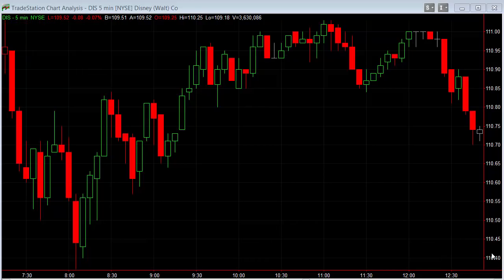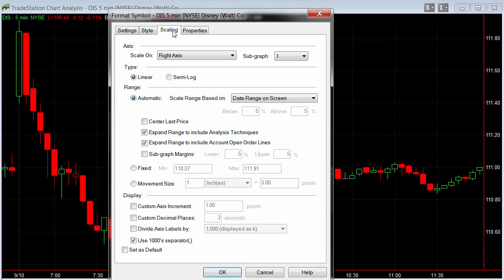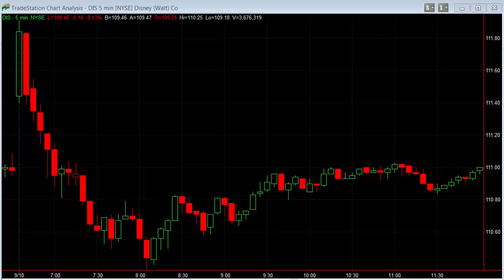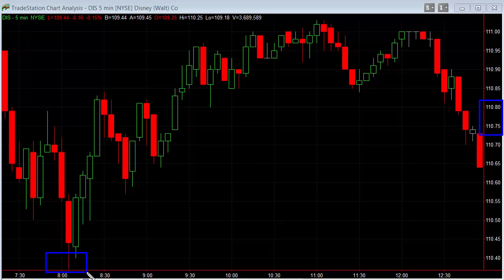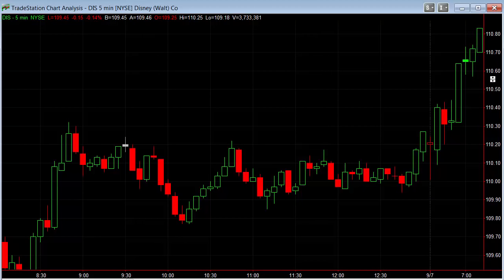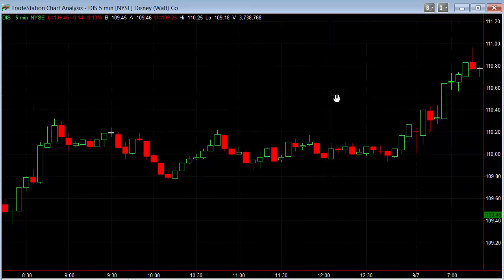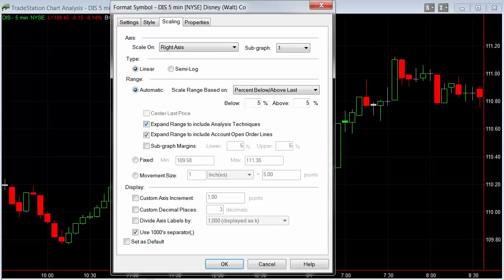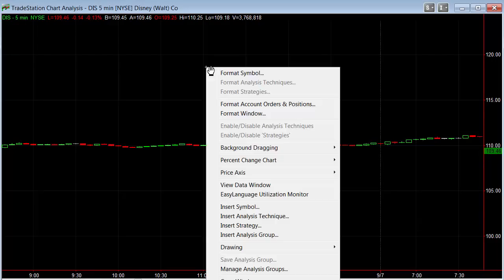Stock Chart Reading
Stock chart reading for beginners and advanced traders - the one easily fixed flaw on most charts that leads to failed trades.

Stock chart reading (technical analysis) can be very powerful, but if you don't fix this one problem in the default setting of most charting software platforms, you can lose a lot of money (even if you're a great trader!).

Barry Burns
Top Dog Trading
TopDogTrading.com